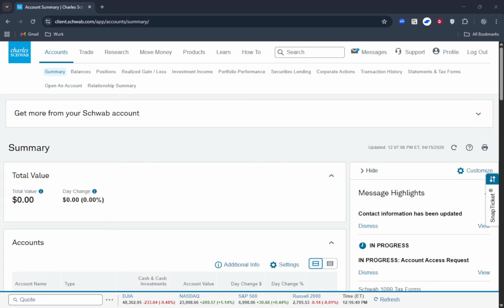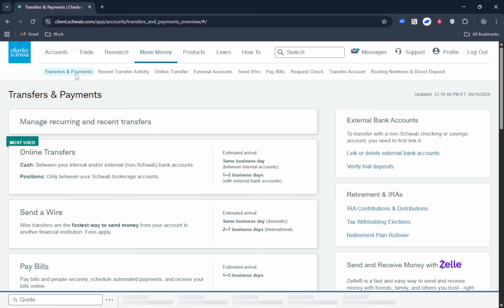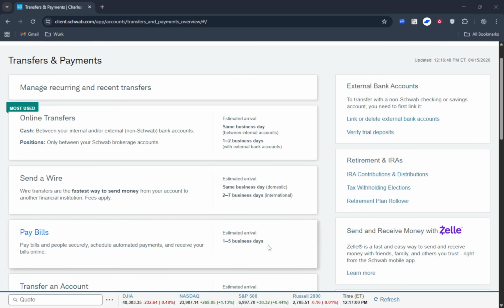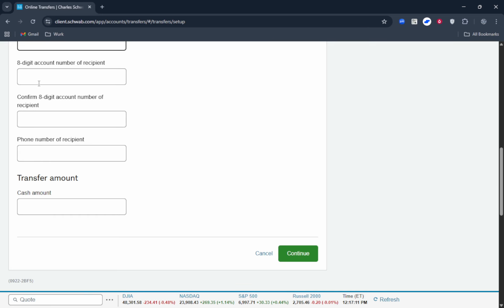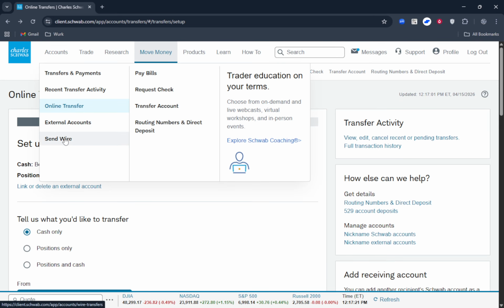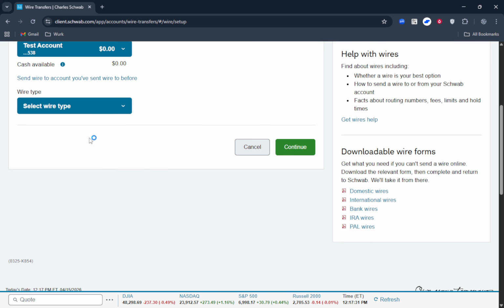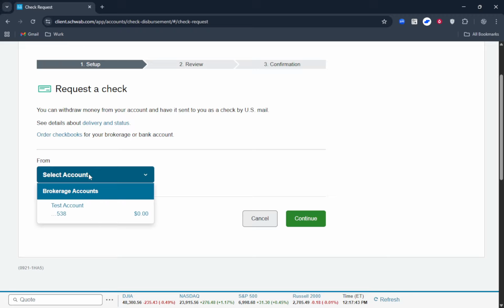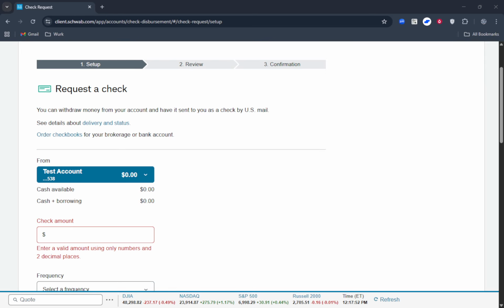How to Withdraw from Charles Schwab Brokerage Account [2026 Full Guide]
How to Withdraw from Charles Schwab Brokerage Account

In this video, we show you exactly how to withdraw from your Charles Schwab brokerage account to access your capital or move funds to an external bank. We navigate the "Move Money" tab and the "Transfers & Payments" section within the dashboard to help you select the fastest distribution method available for your settled cash.

Mastering the withdrawal workflow is essential for managing your liquidity and ensuring your investment gains are accessible when you need them. By understanding the differences between an electronic MoneyLink transfer, a physical check request, or an outgoing wire, you can avoid unnecessary delays. We also cover the critical step of verifying your "settled funds" balance, ensuring your transaction isn't blocked by pending trades or T+1 settlement periods, allowing for a seamless transfer of wealth from your brokerage to your checking or savings account.

Technical Specs:
Software: Charles Schwab; Feature: Transfers & Payments (Online Transfers).